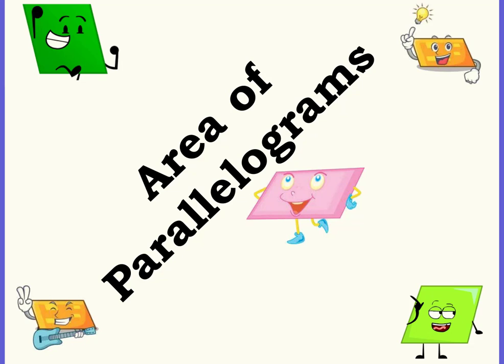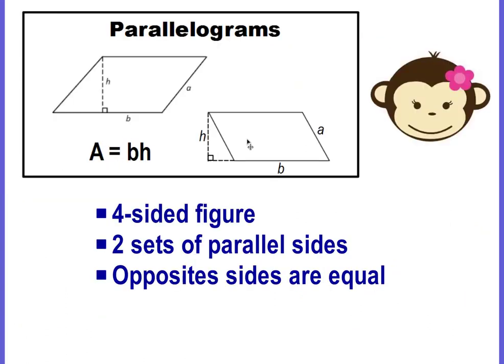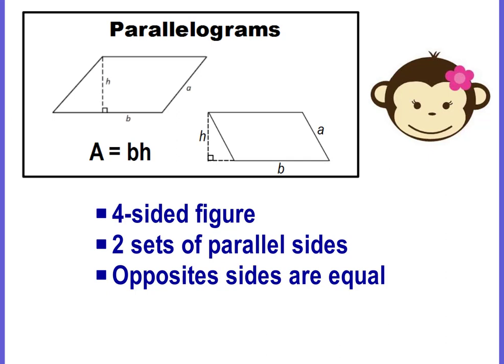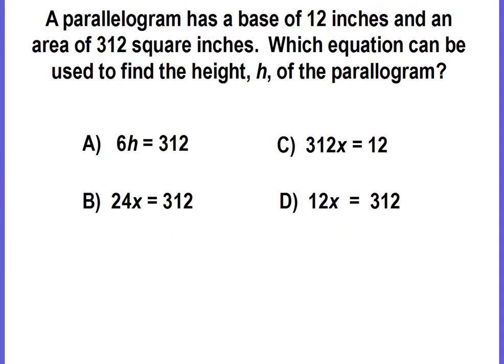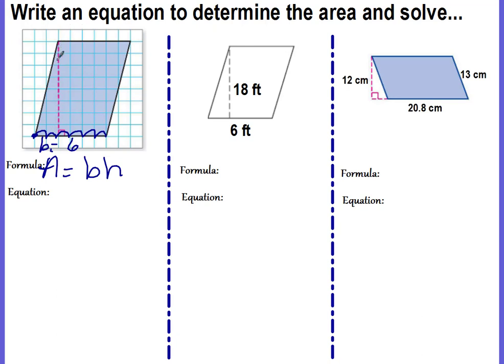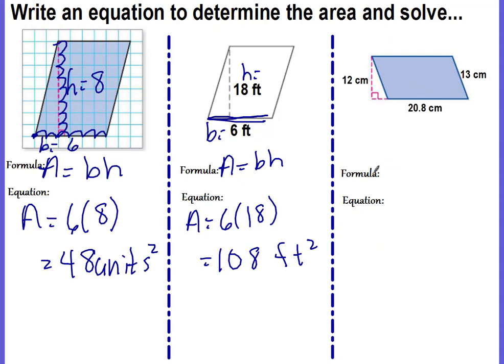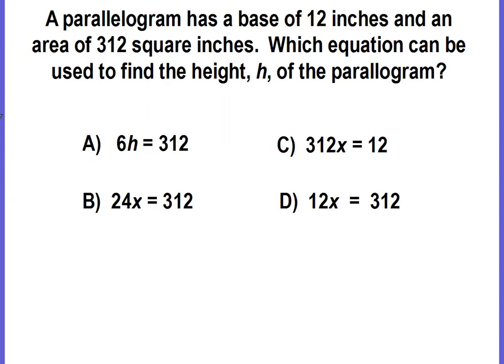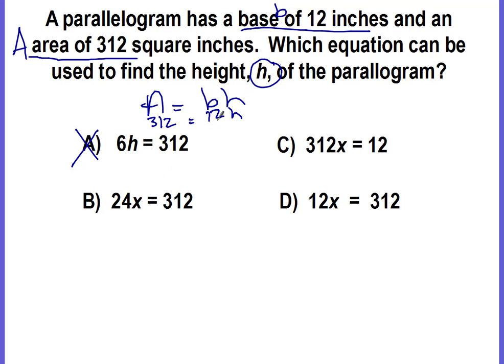Area of Parallelograms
A 6th grade lesson on finding area of parallelograms